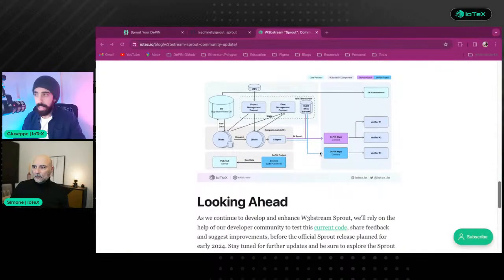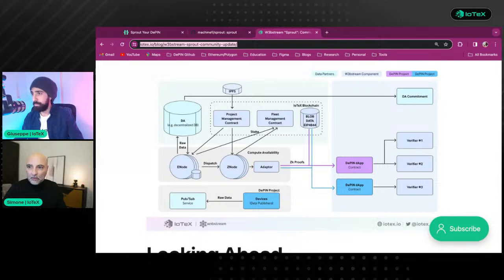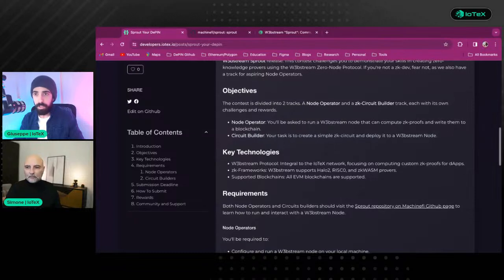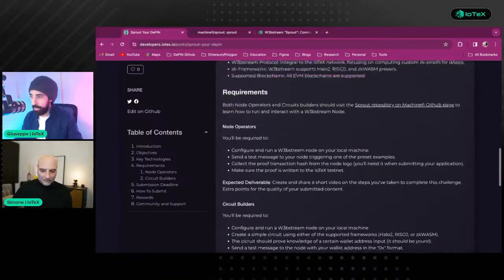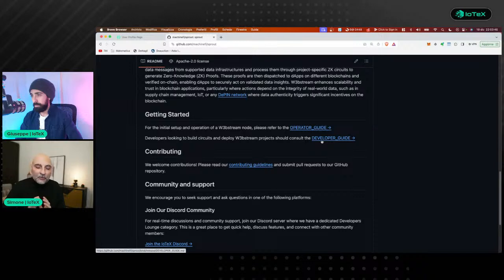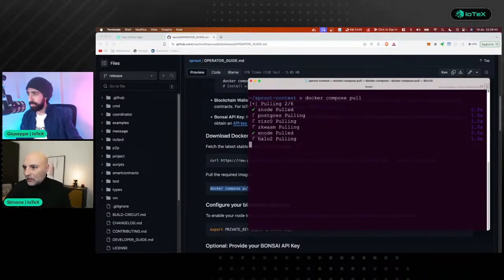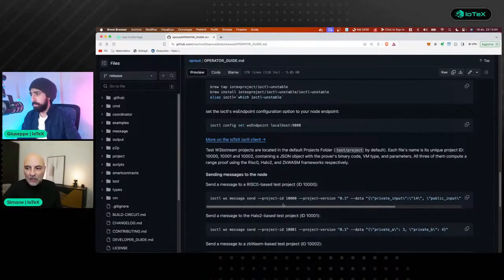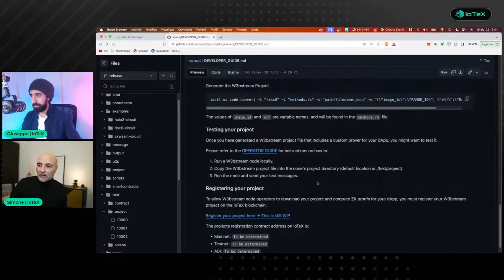Sprout Your DePIN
Ready to join the Sprout Your DePIN contest? This livestream is intended for anyone who would like to get familiar with the new Sprout release of the IoTeX protocol, and how to use ZK in DePIN applications.

This content will also serve as a guide to successfully participate in the contest, and as an opportunity to ask the IoTeX DevRel team questions.